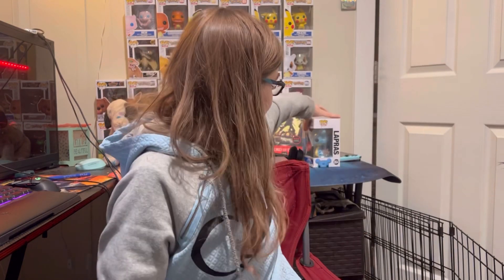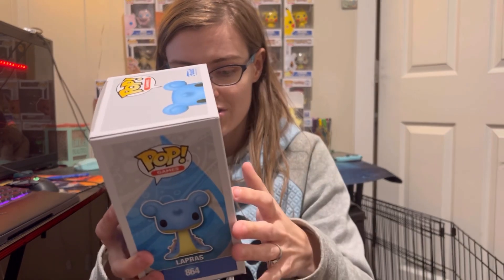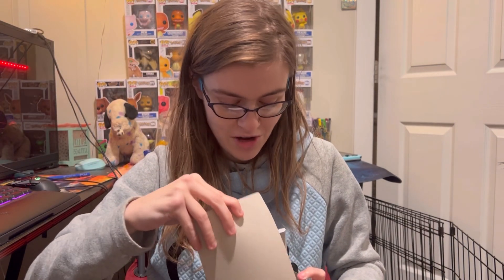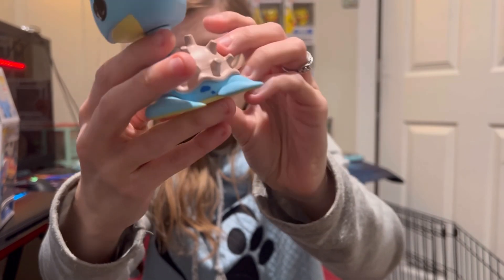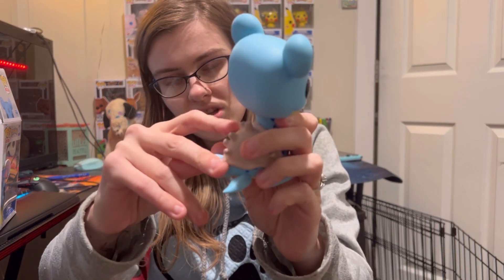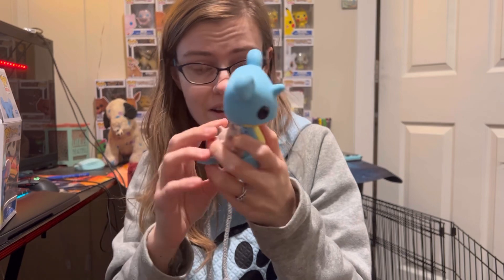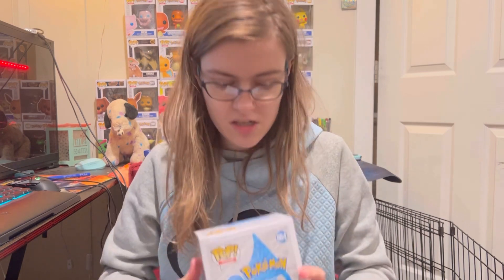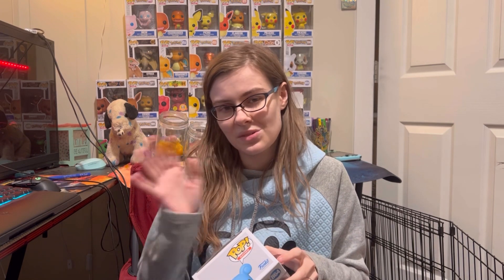Lapras Funko Review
There is no can or can't, somethings we just do.
SOCIAL:
Hey! My name is Morgan, I am the CEO and owner of R&D Media. I am queen of 12 weens and boxer that I call Ruby, Rosemary, Zero, Fuzzy, Hershey, Chubby, Mia, Freya, Ares (boxer mix), Athena, Nyx, Selene, and Mocha . I lost my oldest Dachshund, Dot, November of 2021 right after Thanksgiving. I took a long hiatus from uploading, believing I was never good enough. However, now we are back. We create daily content (by we I mean me and the hounds supervise).